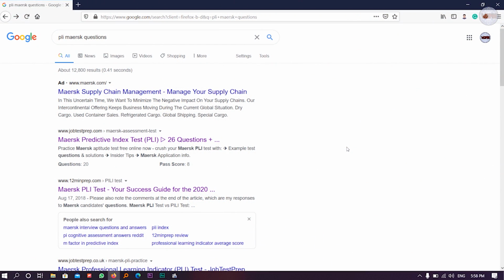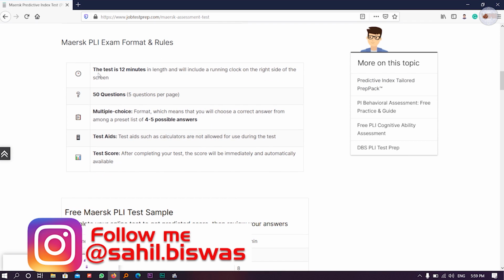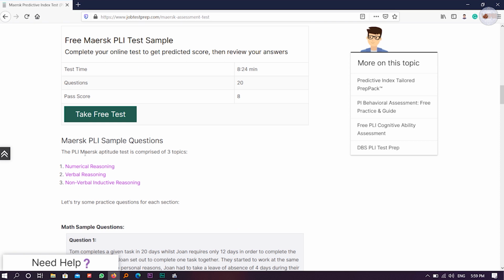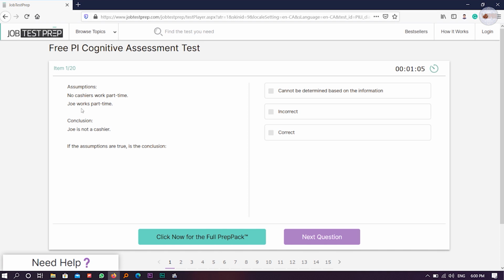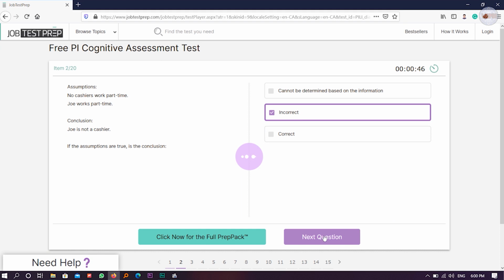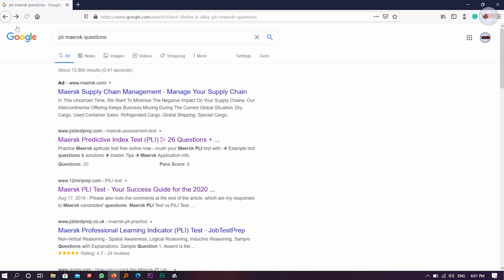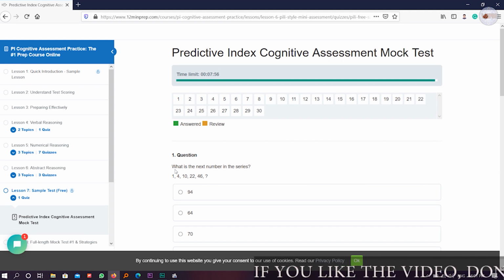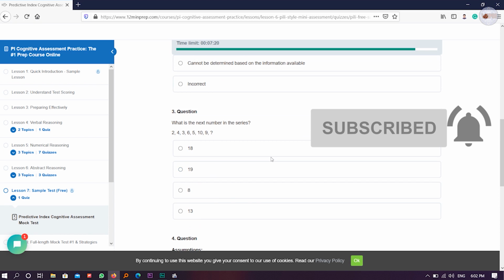MAERSK PLI TEST | HOW TO CRACK ? FREE PRACTICE TEST | DO IT LIKE A BOSS